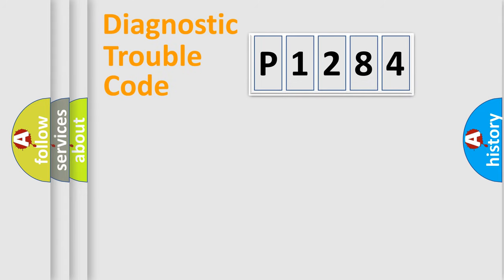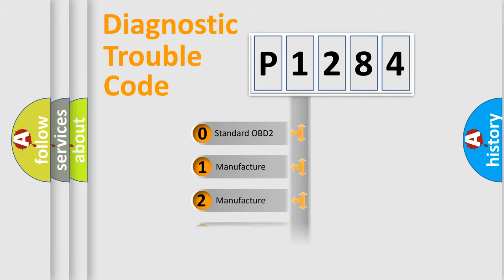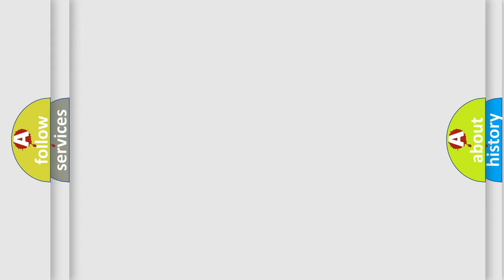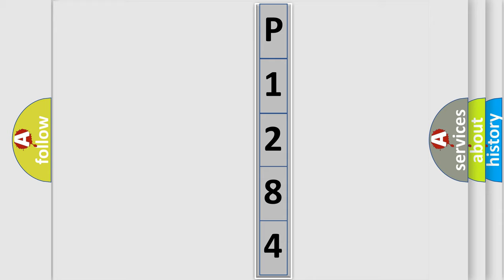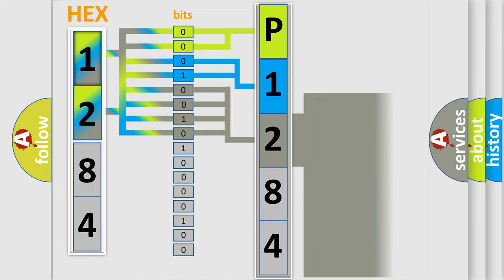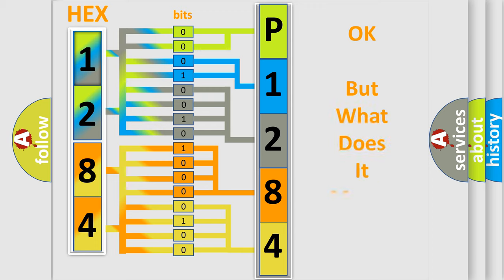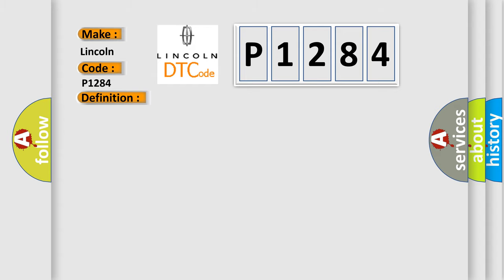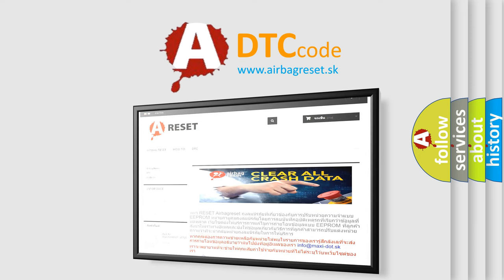DTC Lincoln P1284 Short Explanation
Contents:
0:21 Basic DTC analysis according to OBD2 protocol standard.
1:48 Insight into programming
2:58 A diagnostically understandable description of the Diagnostic Trouble Code
3:05 Basic error definition

Make
Lincoln
Code
P1284
Definition
Left Side Assist Step Position Sensor Circuit Low Time  amplt Minimum
Description
Cause
B051C 22, B051D 22The hall sensor signal is noisy